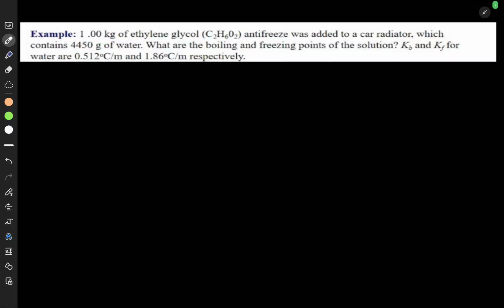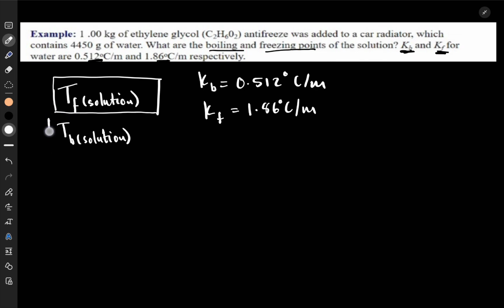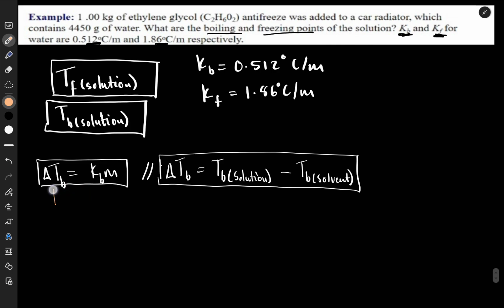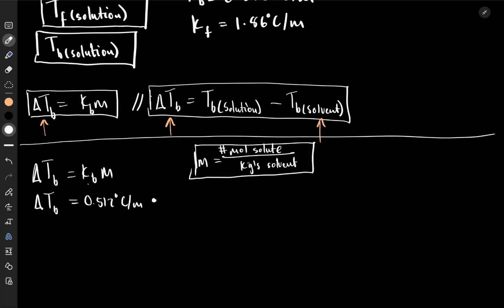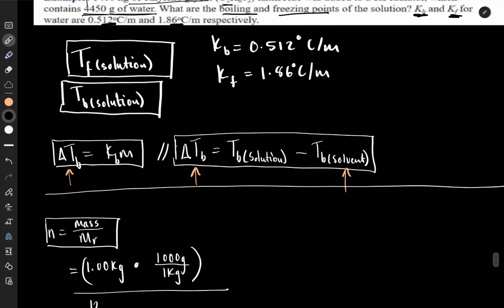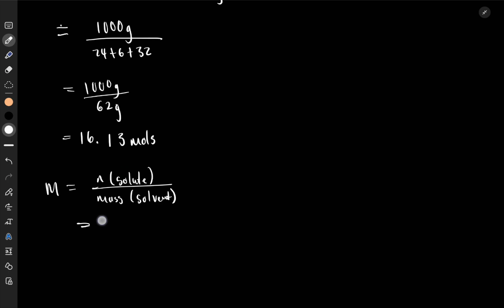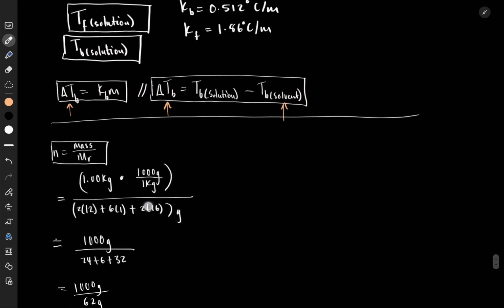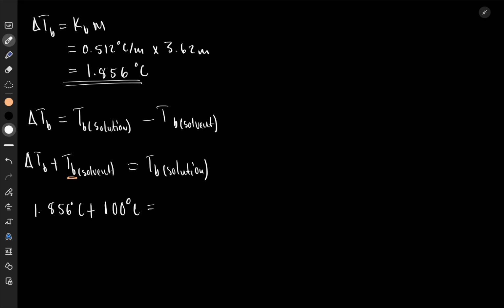Worked Example - Boiling Point Elevation - Freezing Point Depression (Part 1)